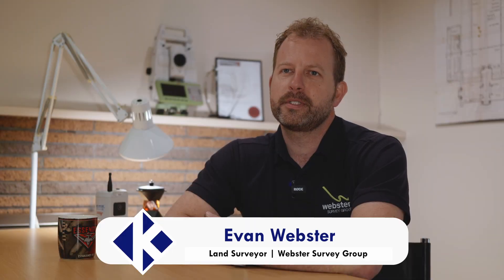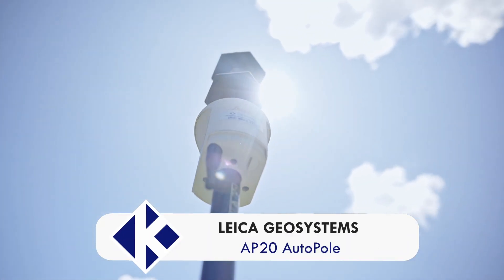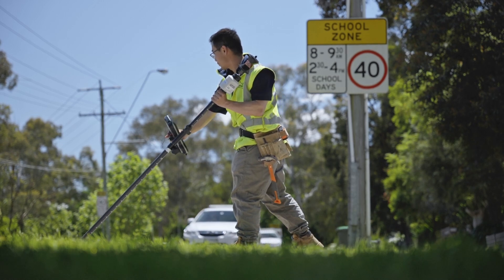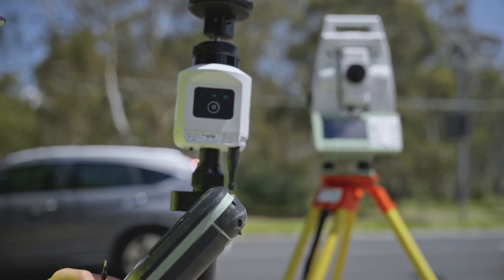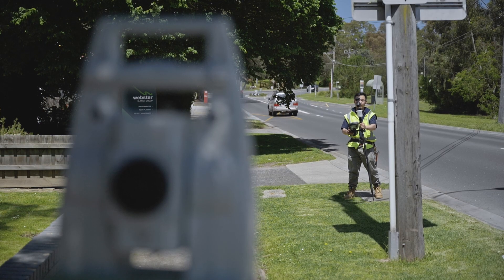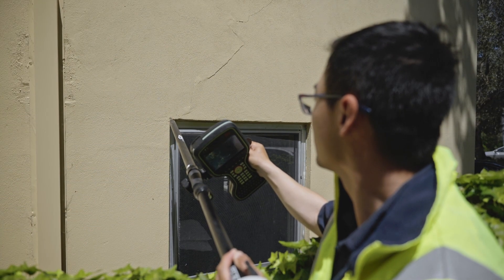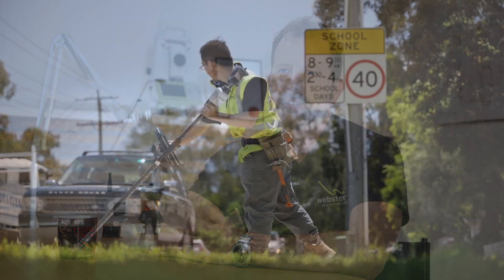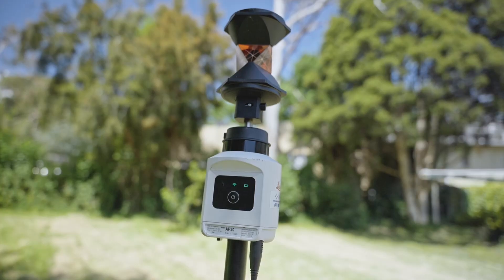Leica Geosystems | AP20 AutoPole Case Study with Webster Group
In this video, find out what makes the Webster Survey Group a service-oriented and thriving family-run business. With the addition of the Leica AP20, see how Evan Webster and his team have increased productivity and efficiency with Leica technology.

"The Leica AP20 AutoPole smart system consists of an intelligent sensor module, attachable onto the new AP Reflector Pole, enabling communication with Leica Geosystems automated total stations and field controllers. The AP20 is easy-to-use, plus it saves the time spent on site, as it no longer needs to read, communicate and enter the pole height; the measurements with the wrong target heights are negated, crucial in a busy site. Additionally, the Leica AP20 saves costs in the time spent in the office correcting measurements with the wrong target height. The user can work faster with fewer mistakes."

Key points on the AP20 in this video:

- No longer need to hold the pole straight allowing you to measure points that were impractical or not safe to measure
- 1 person crew can eliminate risk and capture all information needed and acquire this in a shorter timeframe
- Safety aspect: Picking up unsafe features near roadway or tops of embankments